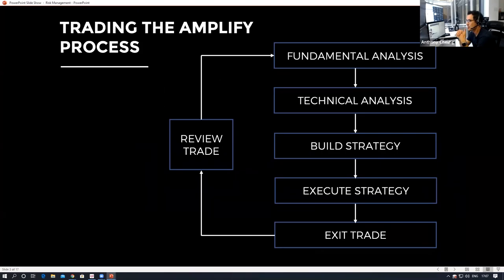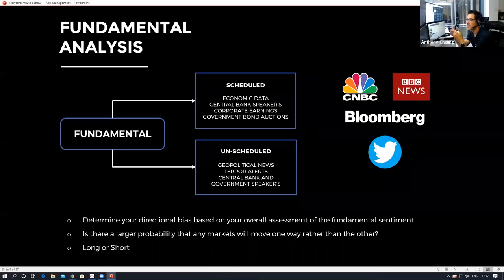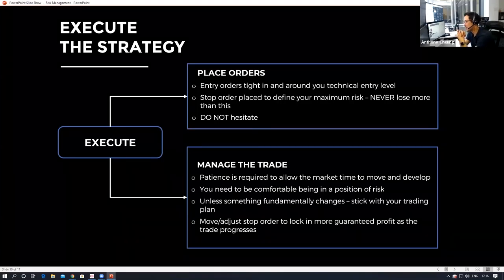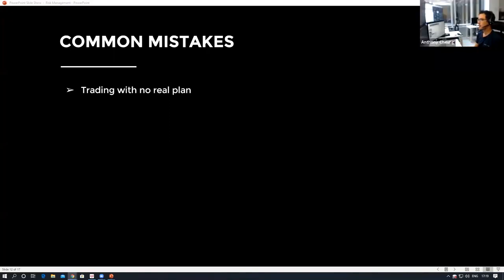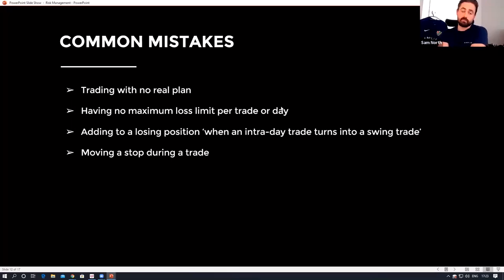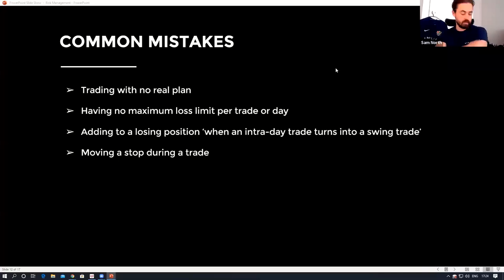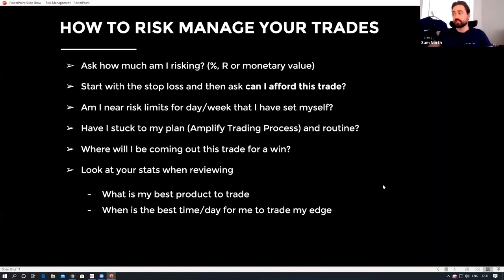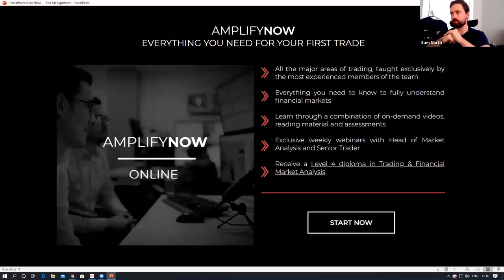How To Create A Consistent Trading Plan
Head of Market Analysis Anthony Cheung and Senior Trader Sam North deliver a session on the Amplify Trading Process and ways to improve the consistency and risk management in your trading strategies. Includes advice from Head of Trading Piers Curran.

- Introduction from Head of Market Analysis Anthony Cheung (00:00)
- Trading the Amplify Trading Process (1:03)
- Fundamental analysis (4:19)
- Technical anlaysis (6:53)
- Building the strategy (8:33)
- Execution of the trading plan (9:20)
- Reviewing the trade and continous improvement (11:42)
- Common mistakes of the retail trader (12:26)
- How to risk anagement your trades (20:29)
- Real-time examples of best practice (25:30)
- Words of advice from Head of Trading Piers Curran (28:48)

Social Media handles:

►Twitter: @amplifytrading @AWMCheung @snorth19 @pierscurran